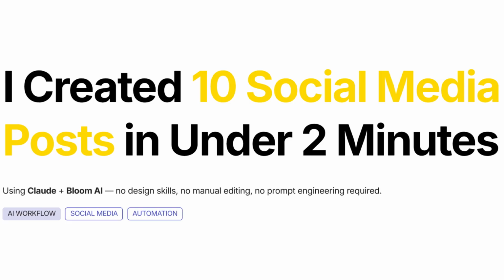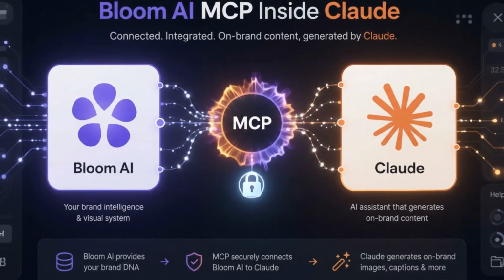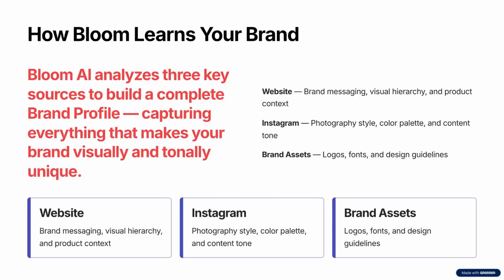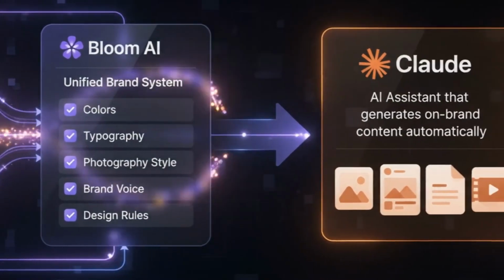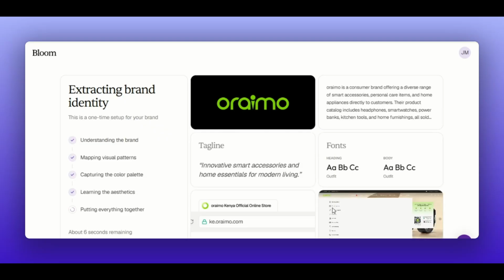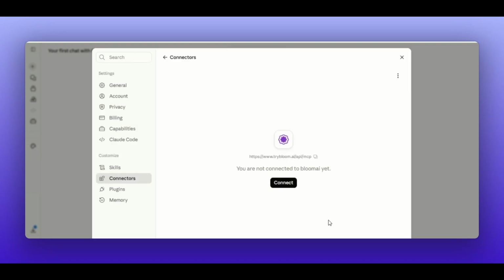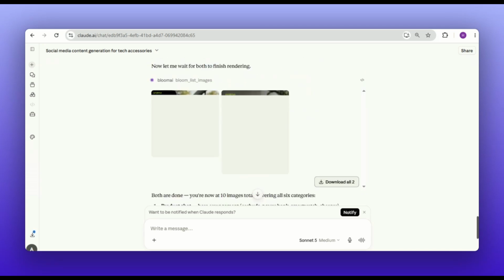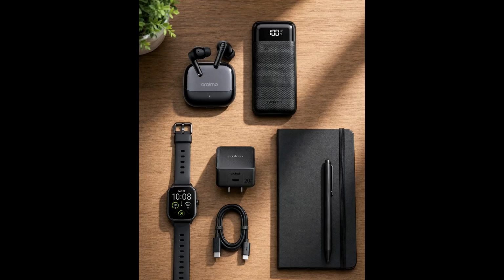Is This the End of Manual Social Media Design?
What if you could create an entire month's worth of branded social media content from a single prompt?

In this tutorial, I'll show you exactly how I use Claude together with Bloom AI's MCP to generate 100 professional, on-brand social media posts in minutes.

You'll learn how Bloom AI understands your brand from your website, Instagram, and brand assets, then lets Claude generate beautiful branded graphics and matching captions automatically.

In this video you'll learn:

✅ How Bloom AI builds your Brand Profile

✅ How to connect Bloom AI to Claude using MCP

✅ Generate 100 branded social media posts

✅ Automatically create captions in your brand voice

✅ Build an entire content calendar with AI

No Canva.

No Photoshop.

No prompt engineering.

No manual design.

Just one conversation with Claude.

Chapters

00:00 Introduction

00:20 How the workflow works

01:10 How Bloom AI learns your brand

02:20 Connecting Bloom AI to Claude

03:30 Creating 100 branded posts

06:20 Automatically generating captions

07:30 Final results

08:00 Outro

Tools Used

• Claude AI

• Bloom AI

💬 Comment what AI workflow you'd like to see next

Claude AI

Bloom AI

Bloom MCP

Claude MCP

AI Marketing

AI Workflow

Marketing Automation

Content Calendar

Social Media AI

AI Branding

Brand Identity

Claude Tutorial

Bloom AI Tutorial

MCP Tutorial

Content Marketing

Generative AI

Pinned Comment

Imagine creating 100 on-brand social media posts from a single prompt.

What's the first thing you'd automate using this workflow?

Let me know below 👇

Generate a full marketing campaign inside Claude with one prompt. I made 10 on-brand social media posts in under two minutes. 🚀

This method is for anyone who wants to skip the graphic design tools. I used Bloom AI's MCP to streamline the workflow, completely bypassing Canva or Photoshop. It shows how simple it is to get creative with AI when you have the right setup.

By the end of this walkthrough, you will know exactly how to build your own system. No complicated prompt engineering required, just a direct path to getting your content ready to publish. Claude AI makes the whole process surprisingly fast. ✨